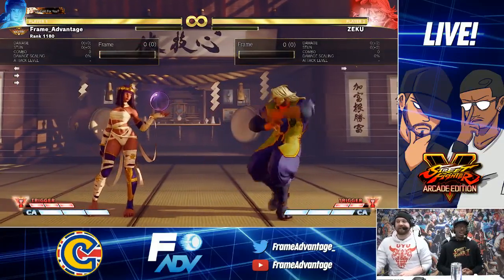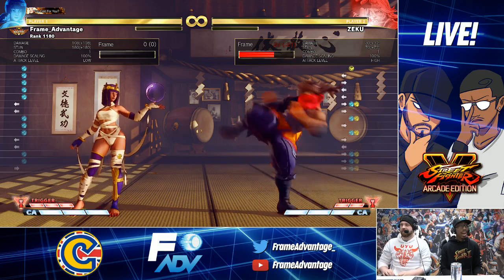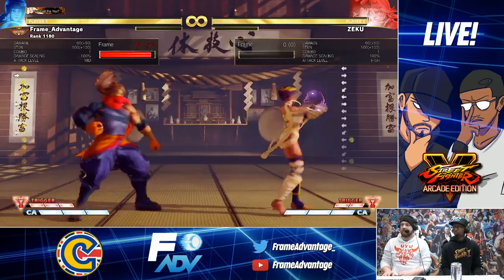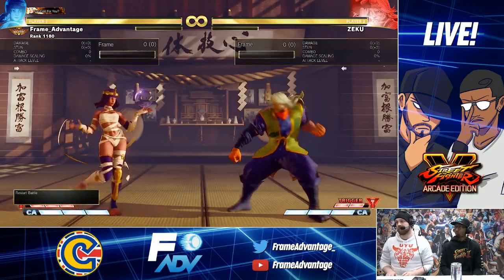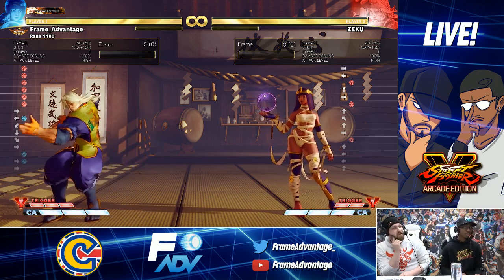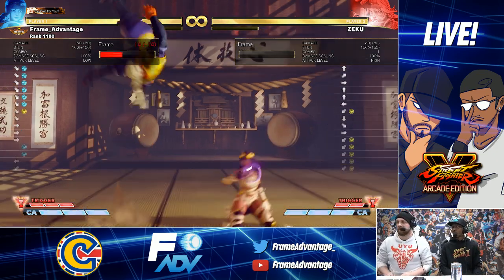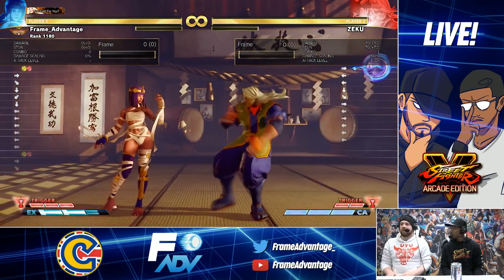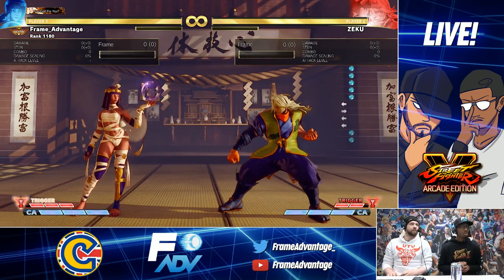Menat SFV Season 4 Changes - Street Fighter 5 Arcade Edition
All season 4 patch notes breakdown by Tyrant and Packz.